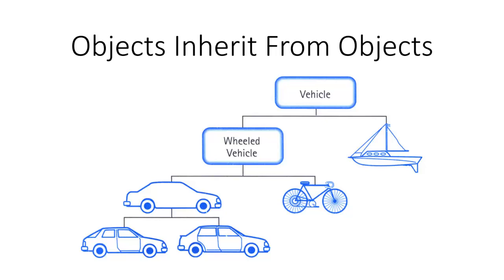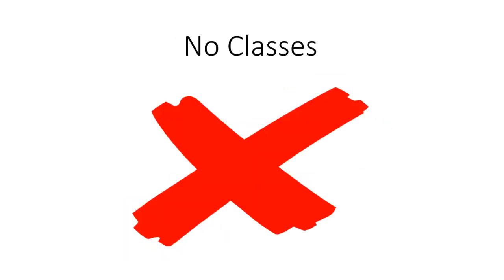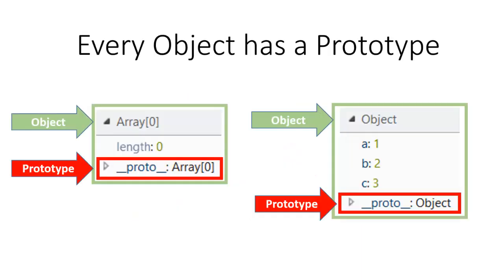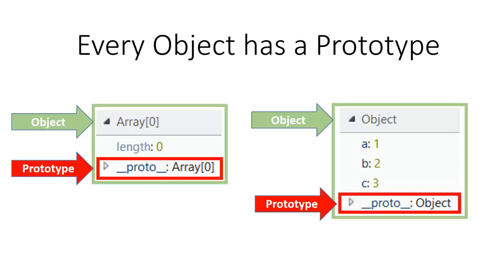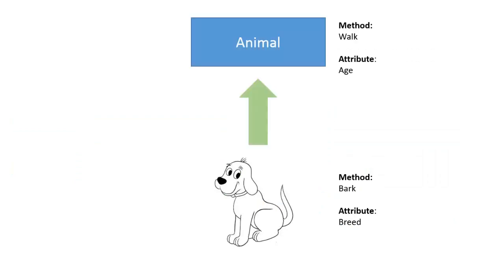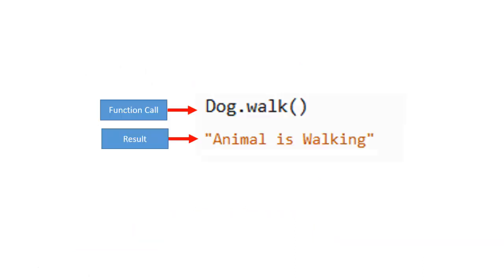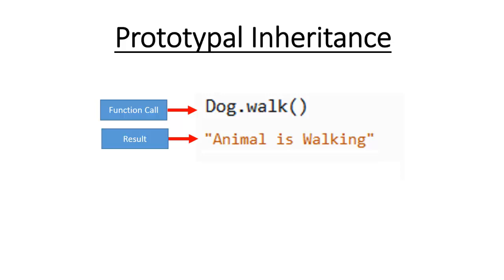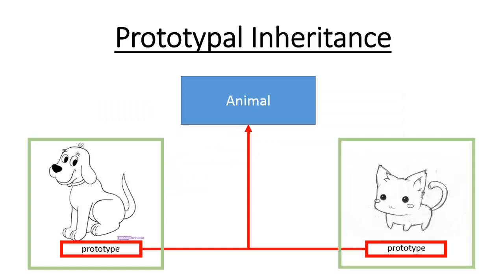Advanced Javascript - Prototypal Inheritance In 1 Minute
All you need to know about Prototypal Inheritance in one minute.